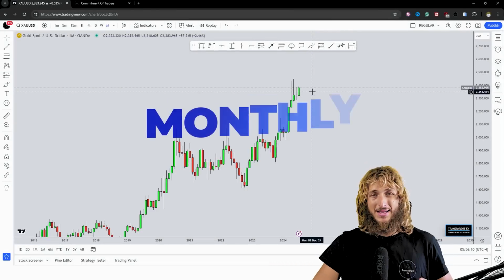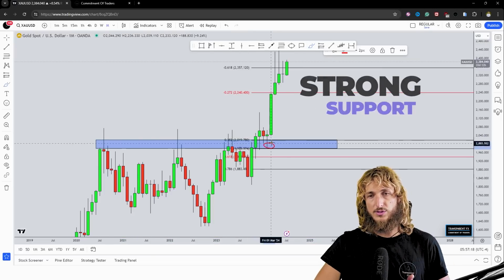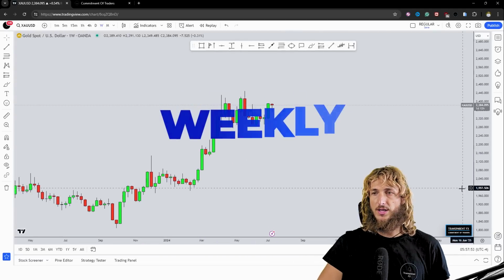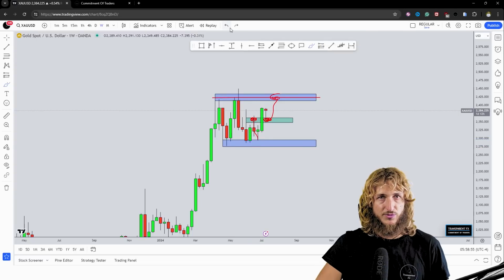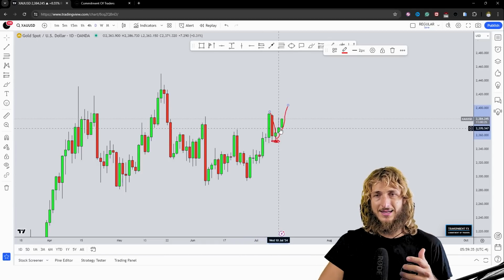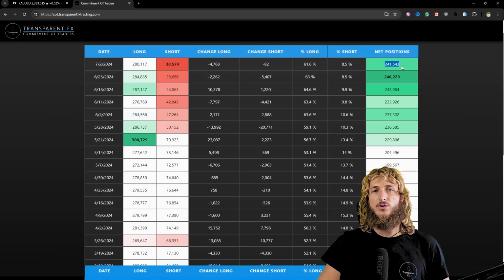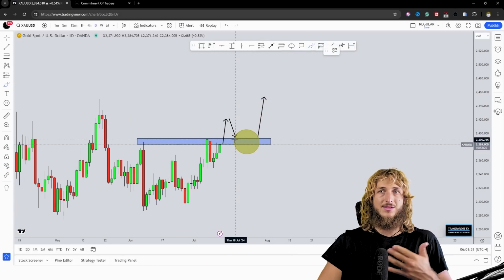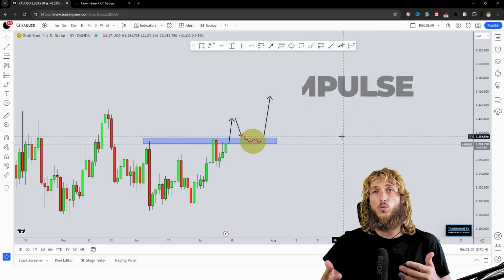XAUUSD Analysis Today: Technical and Order Flow !